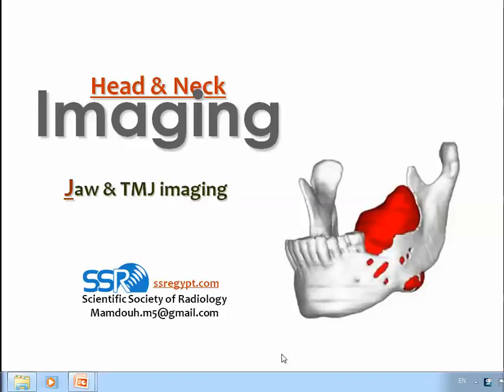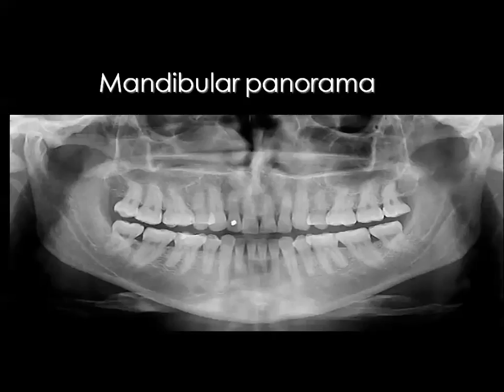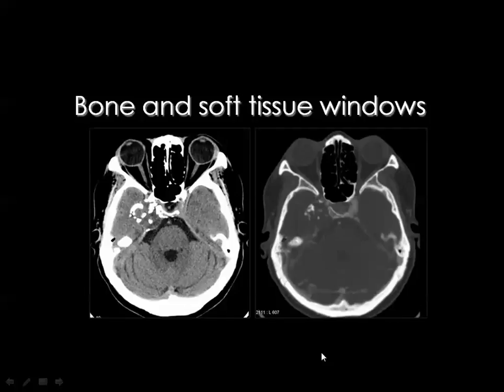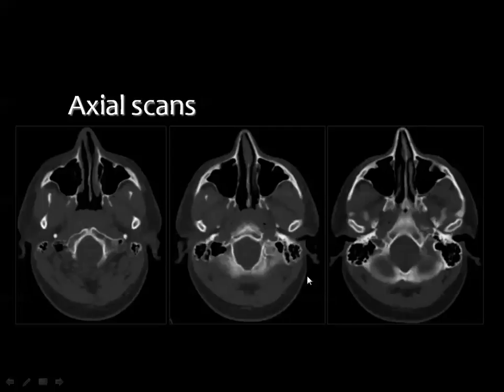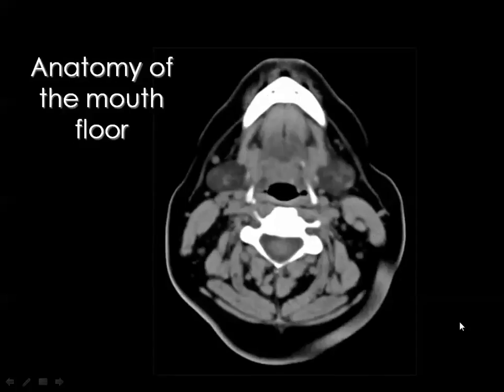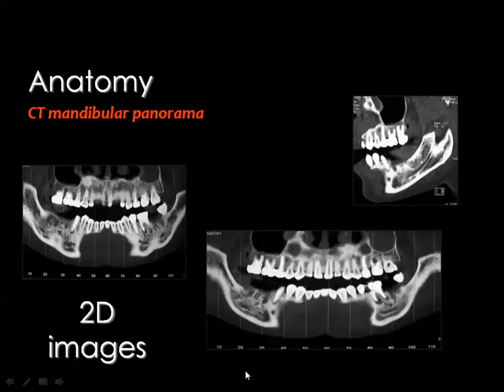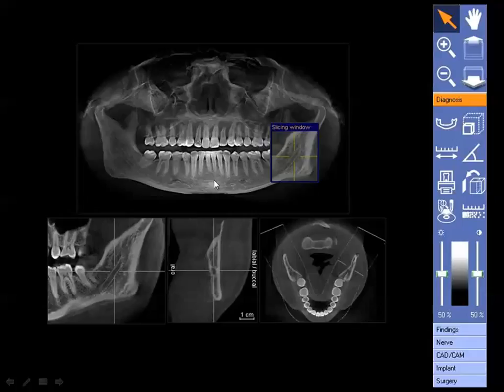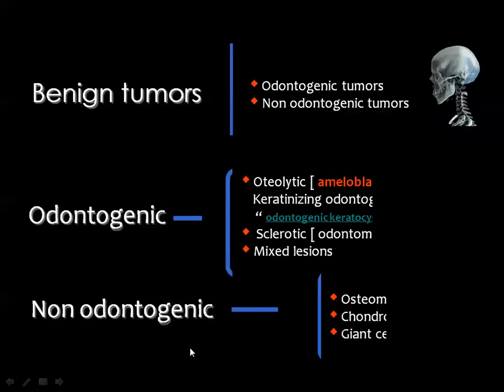Imaging of Mandibular lesions DRE 15 Dr Mamdouh Mahfouz